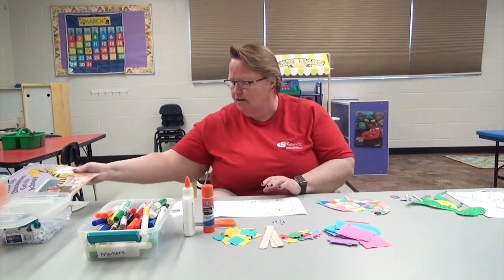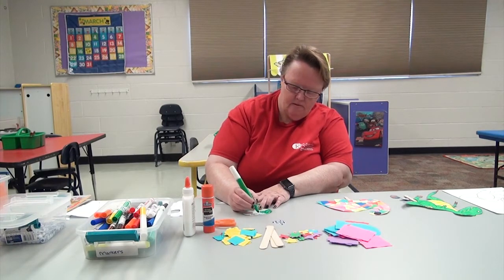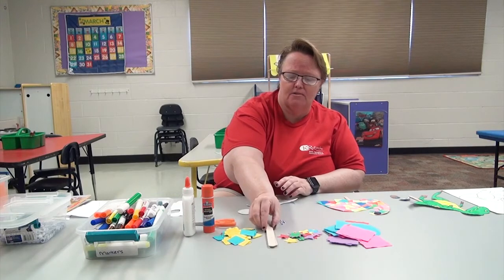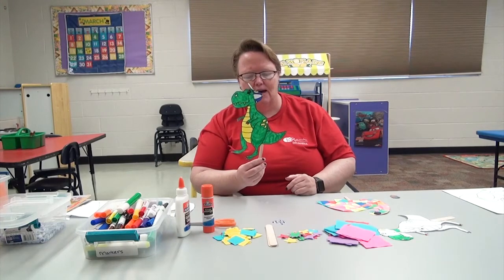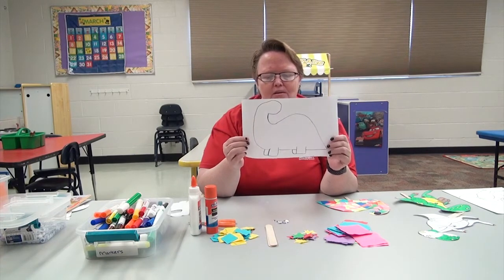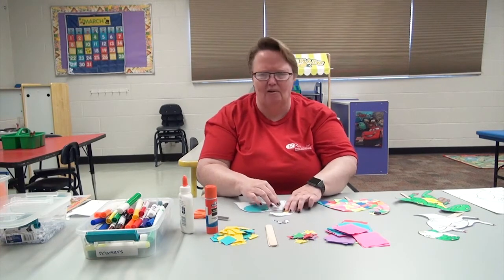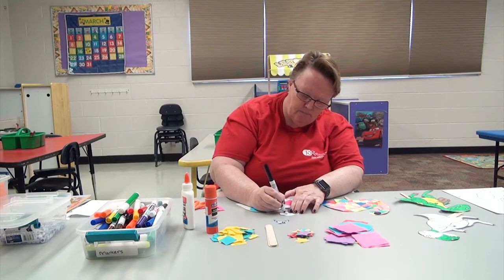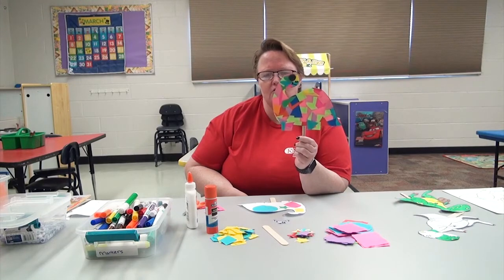Storytime at Kidszone: Episode 1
Watch this video and join us as we explore the adventurous realms of fiction through the story "How Do Dinosaurs Go to School?" We will start this episode by reading the story, and then we will provide children with a fun and exciting dinosaur themed activity to do.